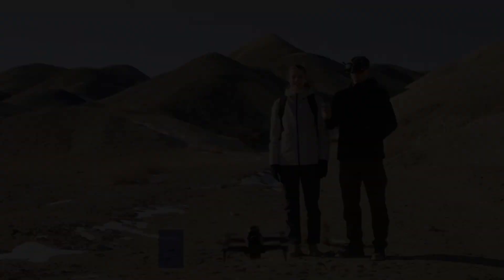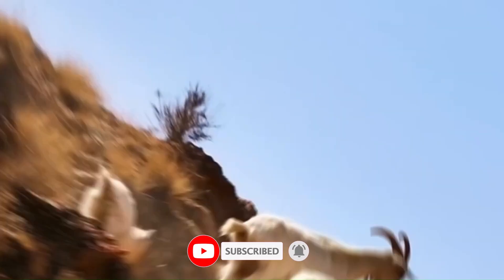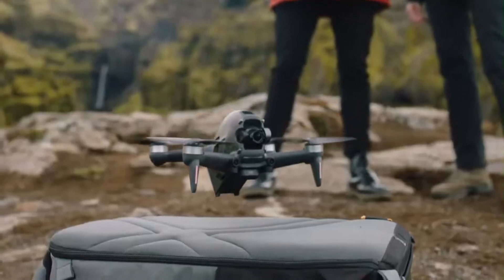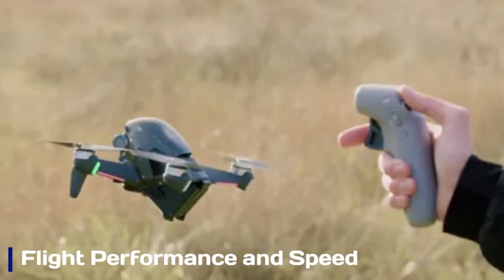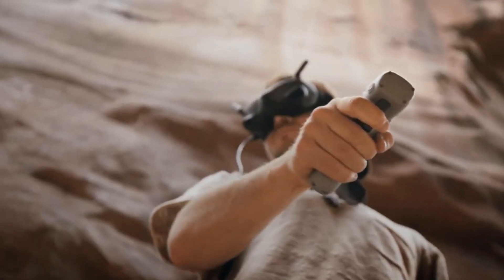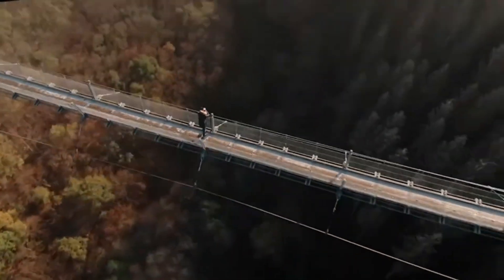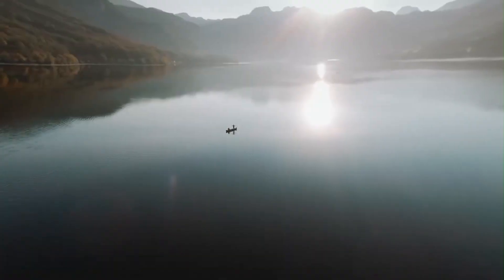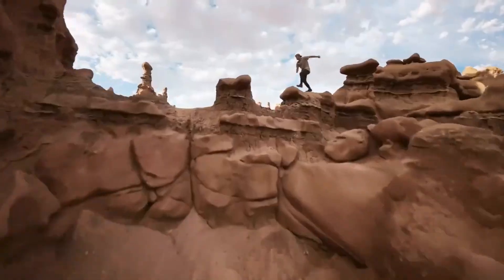DJI FPV 2 Official - Specs, Price & First Look Revealed!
The DJI FPV 2 takes immersive drone flying to the next level, combining high-speed performance with stunning 4K visuals and enhanced flight stability. With major upgrades in range, transmission, and obstacle sensing, this next-gen FPV drone is built for both thrill-seekers and cinematic creators. On VidGuide, we break down what makes the DJI FPV 2 a standout—whether it's the refined goggles, powerful motors, or intuitive controls that bridge the gap between traditional FPV and modern drone tech.

At VidGuide, we aim to give you clear, no-hype insights into the latest gear, and the DJI FPV 2 is no exception. In this video, we’ll explore its flight modes, camera capabilities, battery life, and more—helping you decide if this adrenaline-packed drone is worth your investment. Whether you're an FPV beginner or a pro pilot, you’ll find everything you need to know, right here.